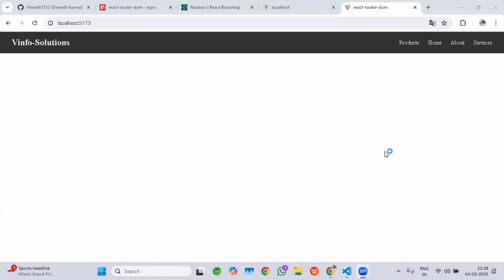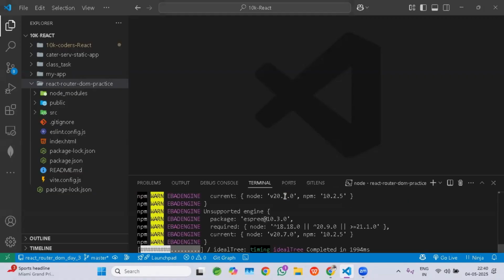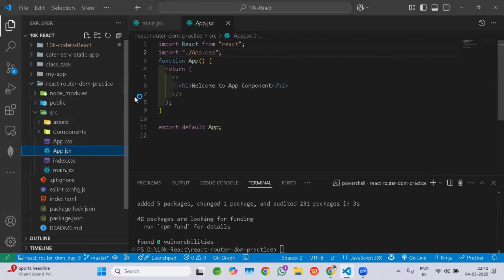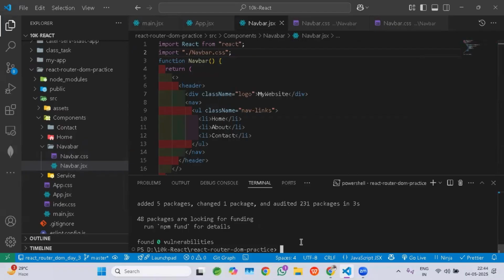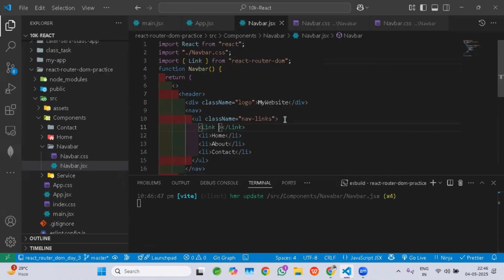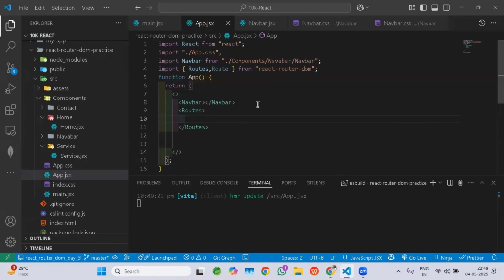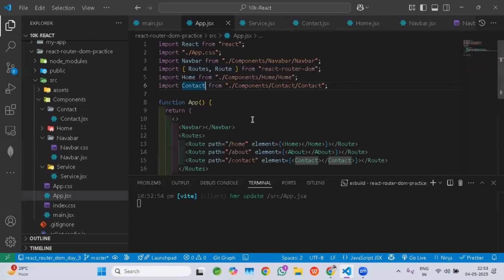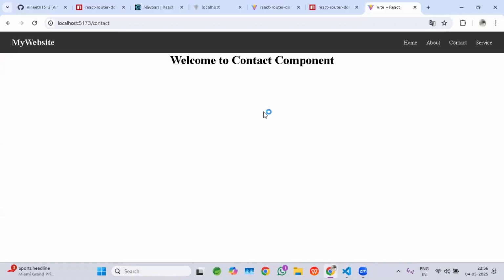🚀 Learn How to Use React Router DOM in Your React App! | Step-by-Step Tutorial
In this video, I’ll show you how to implement React Router DOM in a React application. We’ll cover setting up routes, creating navigation links, and using key components